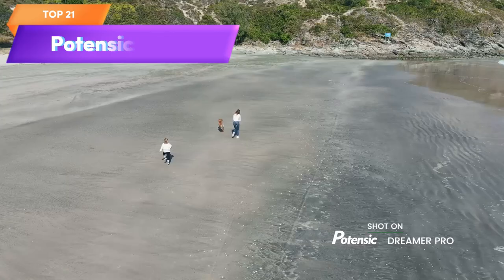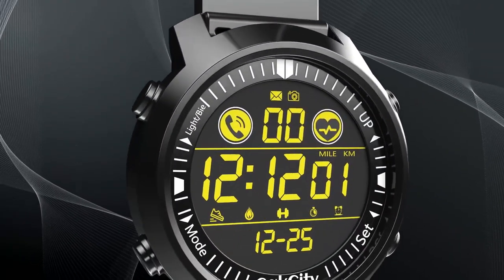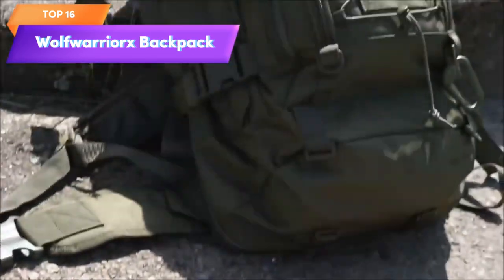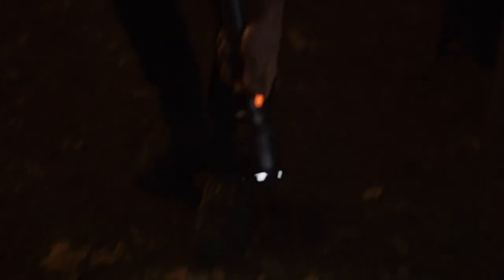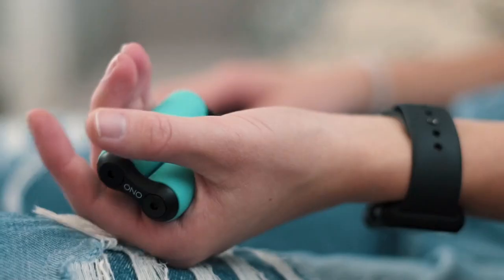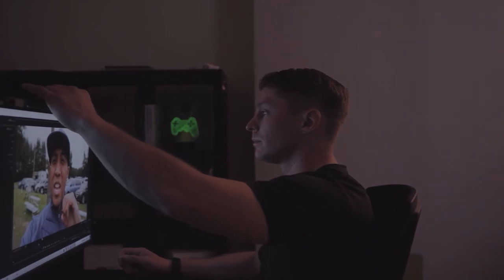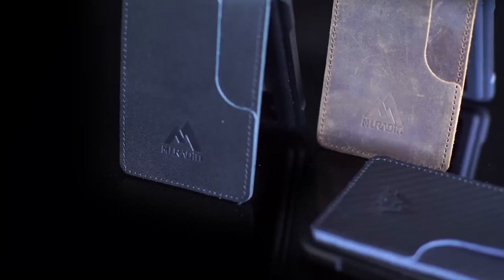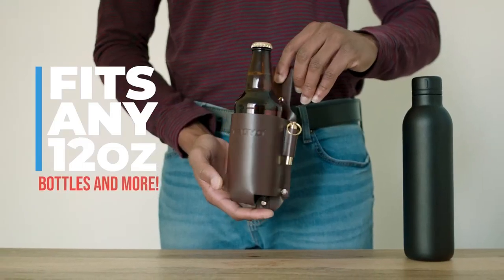Top 21 Coolest Gadgets Every Man Will Appreciate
These are the coolest gadgets every man will appreciate! From smartwatches that do more than just tell time to powerful handheld gaming PCs, we've got you covered.

Amazon Prime Student 6-month Trial
Amazon Prime Trial
Try Amazon Fresh
Try Audible Plus

Product Links amazon must haves:

top 21 Potensic Drone
top 20 Quiqlite Tracking Locator
top 19 Cakcity Sport Watch
top 18 Kumgim Tactical Gloves
top 17 Wsdcam Bike Alarm
top 16 Wolfwarriorx Backpack
top 15 Thyrm Lighter
top 14 C.jet Tool Electrician Scissors
top 13 Nebo Flashlight
top 12 Gewanolla Camping Fan
top 11 Zealot Portable Speaker
top 10 Ono Silent Fidget Toy
top 9 Rolling Square Usb
top 8 Civivi Carabiner
top 7 Quntis Monitor Lamp
top 6 Livall riding Helmet
top 5 Rolling Square Phone Holder
top 4 Muradin Wallet
top 3 Naturehike Sleeping Bag
top 2 Wearxi Pen
top 1 Tagvo Holster

All tag: cool gadgets for men,
cool gadgets,
coolest gadgets for men,
mens gadgets,
gadgets for boys,
tools for men,
men must have,
cool stuff for guys,
gifts for him,
gifts for men,
fun gadgets for men,
smart gadgets,
accessories for men,
tech gifts for men,
top 10 men gadgets,
mens gadgets 2023,
wearable technology,
cool gadgets on amazon,
cool tech,
amazon gadgets,
amazon must haves,
gadgets,
new gadgets,
amazon,
new tech,
mens,
foi gadget,
wearable technology in healthcare

are welcome...